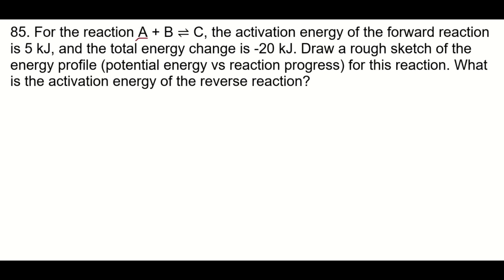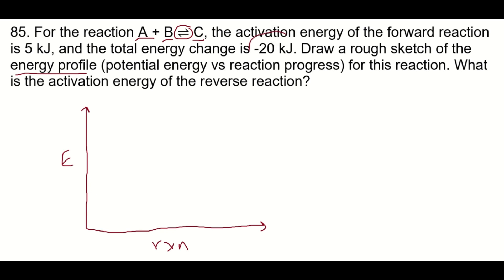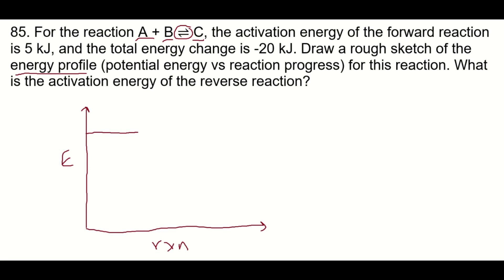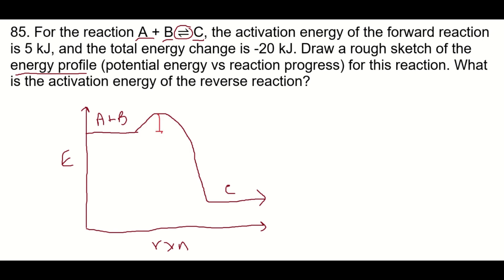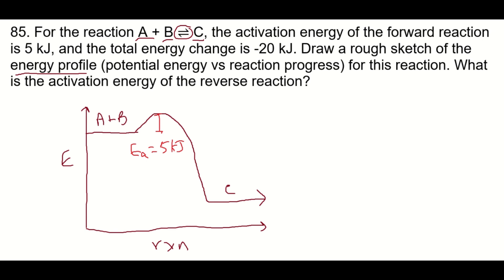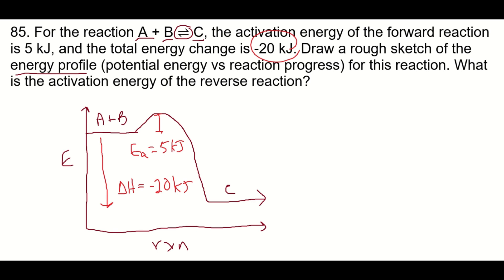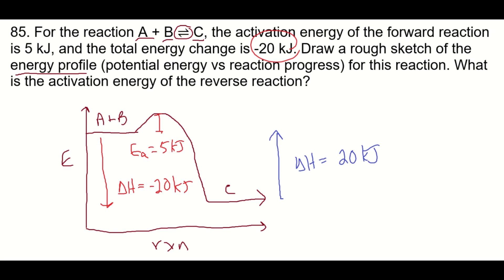Determining Activation Energy of a Reverse Reaction | Energy Profiles, Reaction Coordinate Diagram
Chapter 18, Problem 85:
For the reaction A = B C, the activation energy of the forward reaction is 5 kJ, and the total energy change is -20 kJ. What is the activation energy of the reverse reaction?